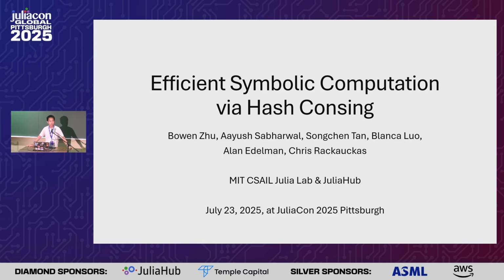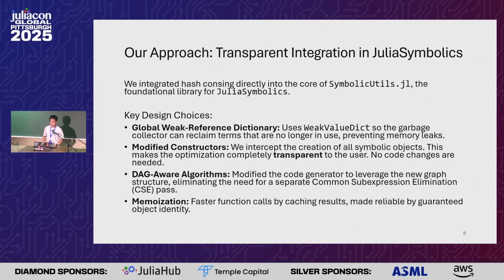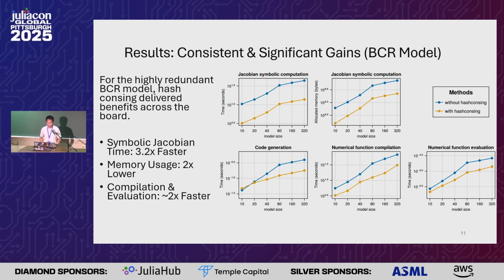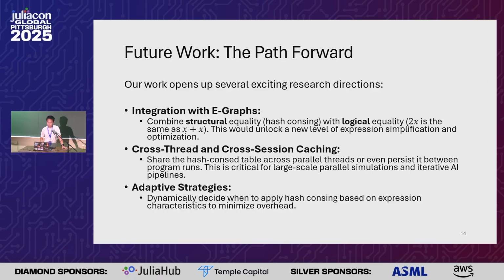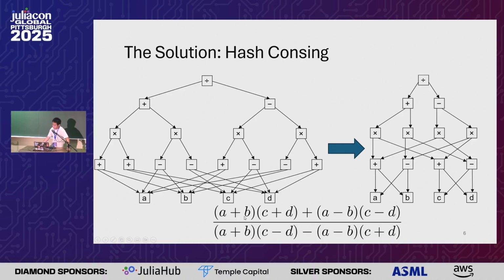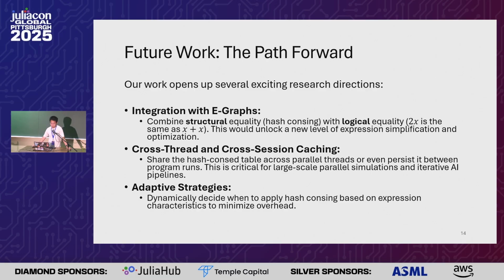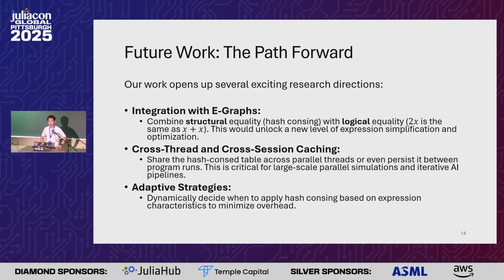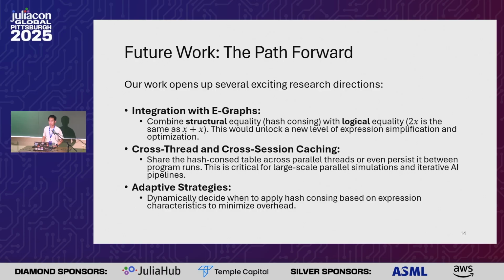Efficient Symbolic Computation via Hash Consing | Zhu | JuliaCon Global 2025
Efficient Symbolic Computation via Hash Consing by Bowen Zhu

Symbolic computation is a cornerstone of tasks like model analysis, transformation, and code generation, which are critical in scientific computing and modeling. However, symbolic manipulation systems often suffer from redundancy, where structurally equivalent expressions are represented as distinct objects in memory. This redundancy leads to increased memory consumption and computational overhead, particularly in large-scale models.

In this talk, we present the implementation of hash consing in SymbolicUtils.jl, a core symbolic computation library in Julia. Hash consing ensures that only one unique instance of a structurally equivalent expression exists in memory. This optimization not only reduces memory usage but also improves performance by minimizing redundant computations. Additionally, hash consing provides built-in common subexpression elimination (CSE), simplifying the codebase and further enhancing efficiency.

We will discuss the design and implementation of hash consing, focusing on its integration into SymbolicUtils.jl. The use of weak references, implemented via Julia's WeakValueDict, ensures that the hash table does not prevent garbage collection, maintaining efficient memory management. We will also present experimental results demonstrating significant reductions in memory usage and improvements in compile and simulation times.

Key topics include:
- The motivation for hash consing in symbolic computation and its benefits for memory and performance.
- The integration of weak references and WeakValueDict for memory management.
- Performance benchmarks comparing memory usage and computational speed with and without hash consing.
- The implicit benefits of hash consing, such as built-in CSE and its impact on code generation.

This work significantly improves the efficiency of SymbolicUtils.jl and its downstream applications, making it more suitable for complex symbolic manipulations in modeling and simulation. We will also discuss limitations, trade-offs, and future directions, including potential optimizations for specific types of symbolic expressions and parallel symbolic computation.

Join us to learn how hash consing can enhance the performance of symbolic computation in Julia and contribute to more efficient modeling and simulation workflows.